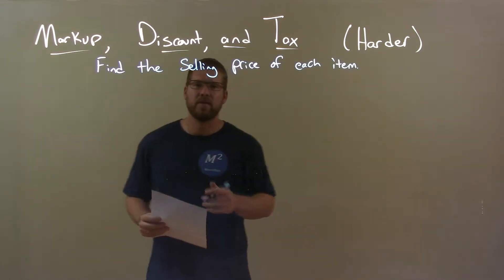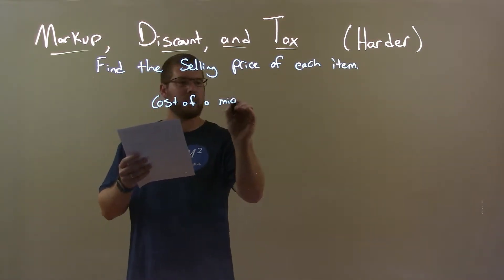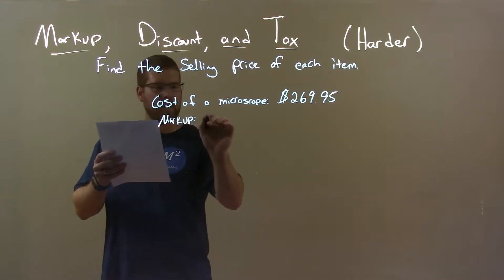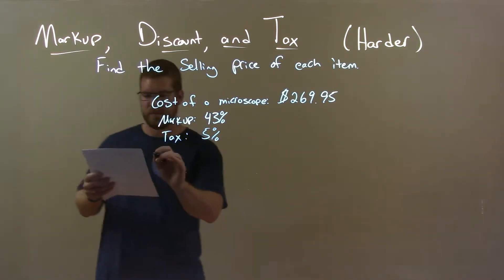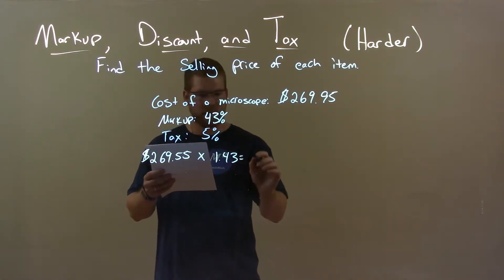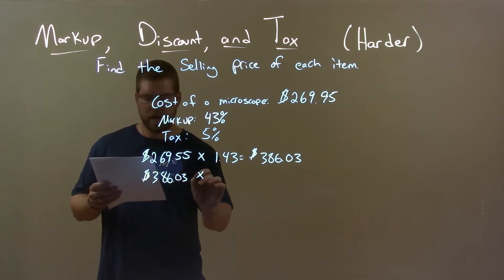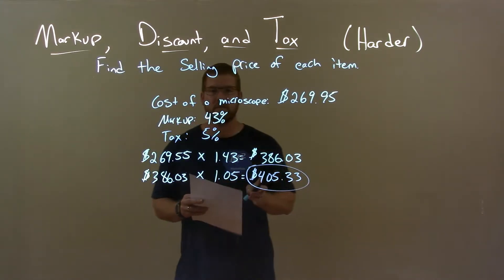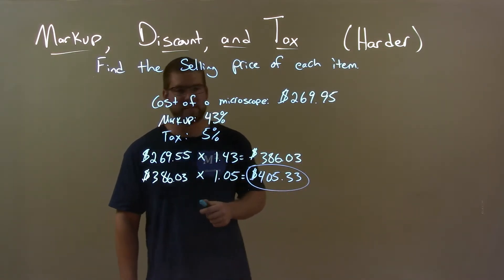Find the Price: Cost of microscope $269.95, Markup 43% and Tax 5%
In this math video lesson on Markup, Discount, and Tax, I find the selling price of a microscope with a cost of $269.95, markup of 43%, and tax of 5%.